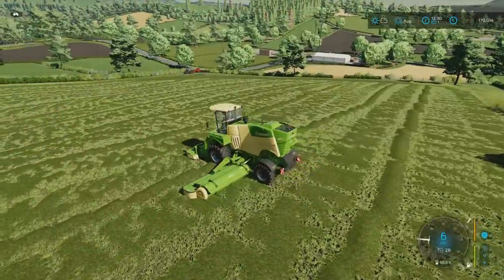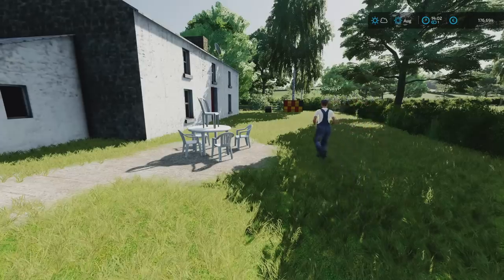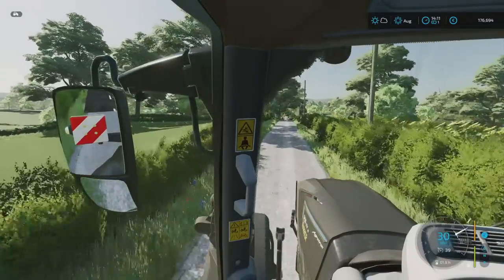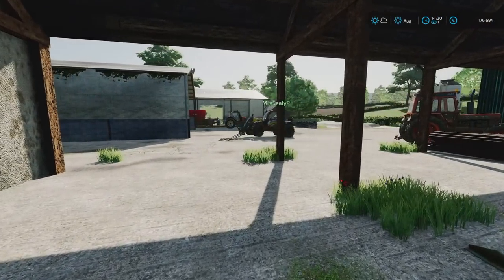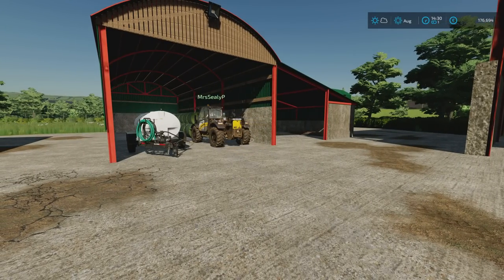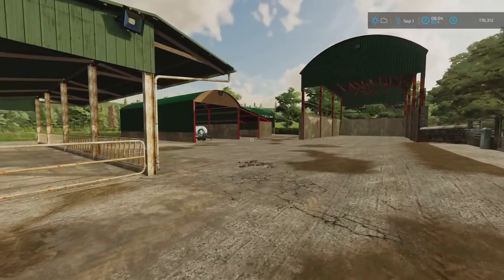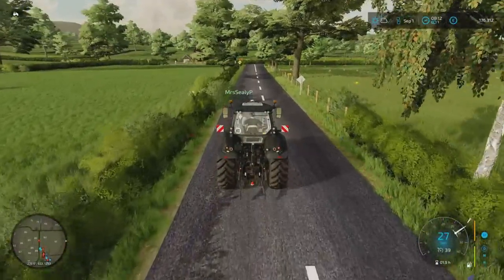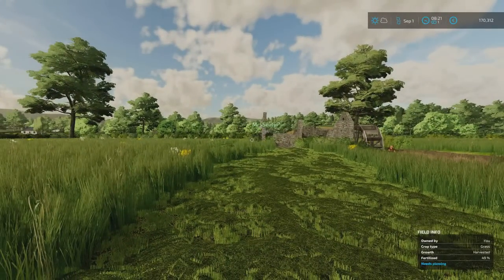FS22 | CO-OP (BALLYSPRING) | #6 | TEACHING MY WIFE THE TELEHANDLER!! | PS5 Let’s Play.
Map by: Irish_Conor, GlengarBoy - Eire Agri Modding. Game By: GIANTS Software. We need to feed the goats and we need to buy, lease or borrow some gear. It’s time to visit our neighbours and check out their set up.

In this Co-Op series, I am joined by my good lady wife MrsSealyp, as she embarks on her first real foray into the wonderful world of Farming Simulator. In this 6th episode, We need to feed the goats and visit our neighbours. MrsSealyp gets to grips with Telehandlers and we realise that we have some crops that need harvesting… With no harvester!

Normal economy.
2 day months.
Precision Farming is OFF.

Required mods:
- Tap And Portable Jet Washer (By: Vergamini Modding/Lostgamer)
- Refillable Tanks (By: Puma 145)
- Slurry Buying Station (By: Austria Modding)
- Selfmade CowShed (By: Didek96)
- Selfmade Pigsty (By: Didek96)
- Sawmills Pack (By: Kamilos0397

Mods used:
Season 1 & 2 DLCs,
Lizard Protector90 By: AFModding,
Fieldwork Fill Station By: GMNGjoy,
Multifruit Buying Station By: 82Studio,
Water Pack By: OmaTana,
LIZARD 6M By: raulycristi1 [VSR MODDING SUR],
Deutz-Fahr Series 6TTV HD / 7TTV / 8TTV By: RedCat3D,
Lizard Mech Fibre 365 Feeder Wagon By: 4D Modding - Eire Agri Modding,